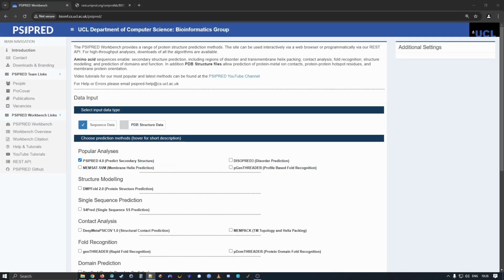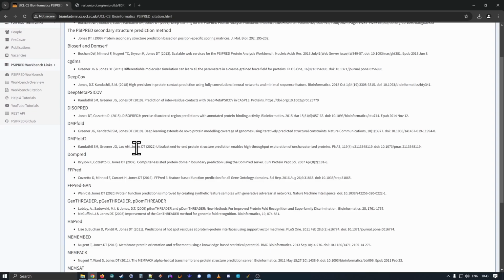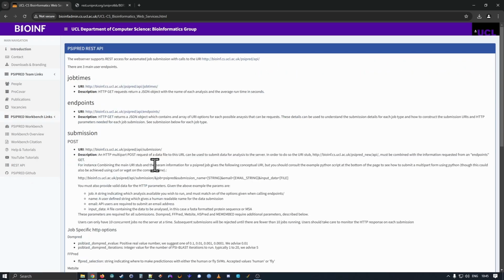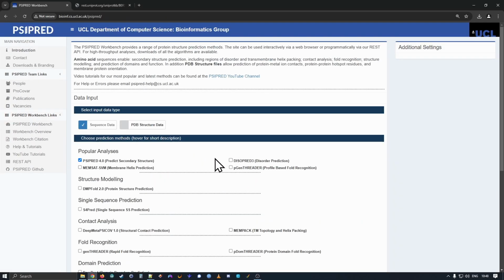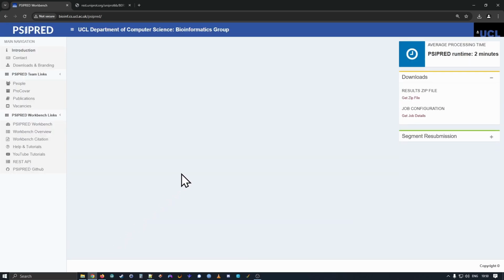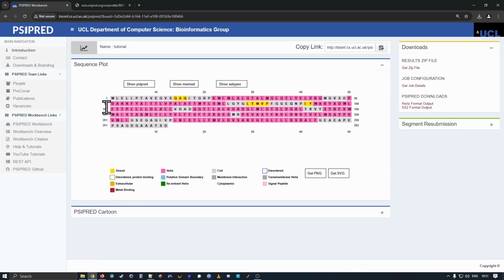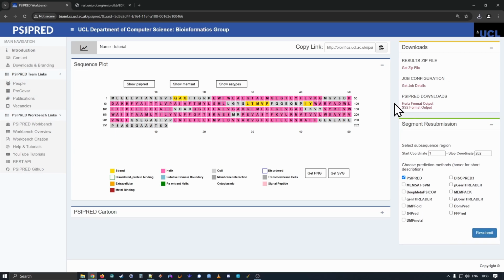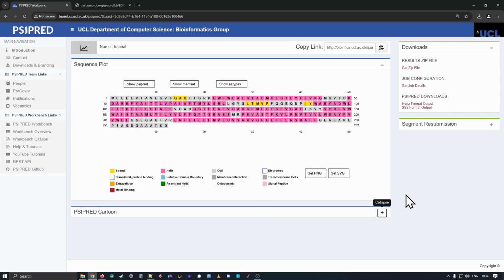PSIPRED Workbench Introduction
This tutorial gives users a short introduction to the PSIPRED Workbench and where to find information